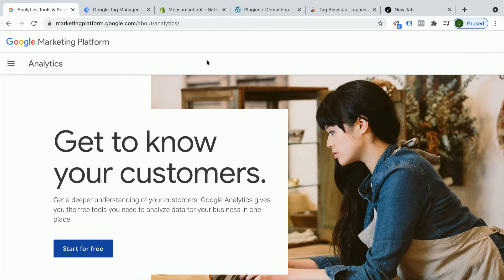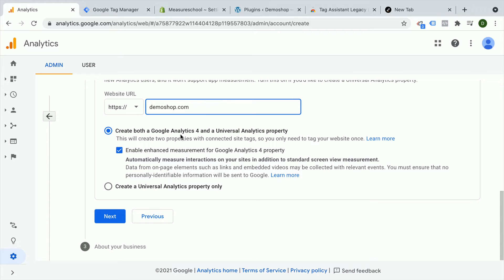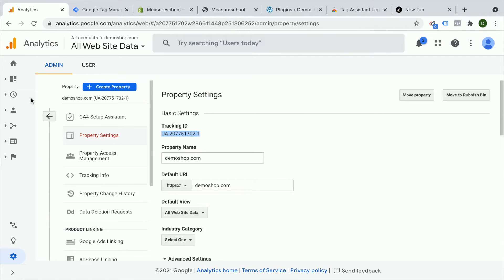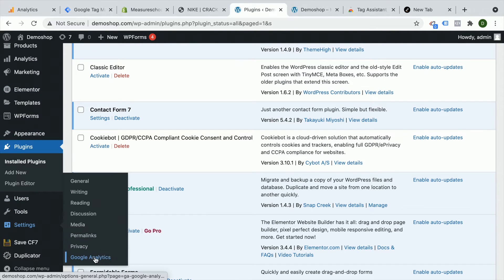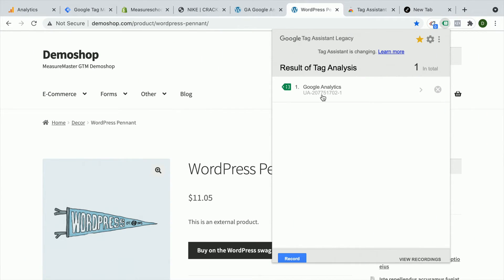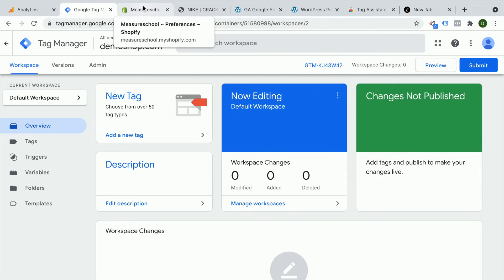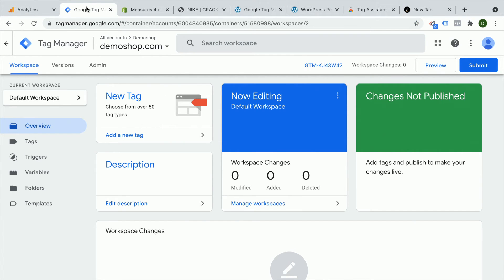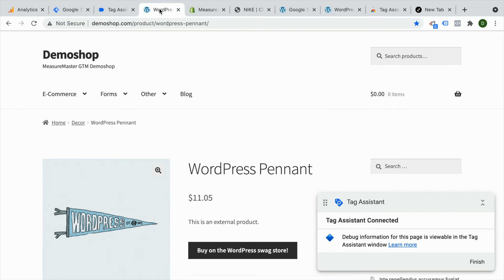How to Connect Your Site to Google Analytics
Installing Google Analytics on your website will allow you to understand where your customers come from, what they do once they are there and how many finally convert. But just installing it isn’t enough, now you need to properly Setup Google Analytics so you can start gathering all that important information that will allow you to optimize your website and grow your business. That is why, in today's video I will show you four different ways to Connect Google Analytics to your website so you can choose the one that suits you better.

👍  FOLLOW US 👍

OUTLINE:

00:00 - Introduction
00:29 - Creating a Google Analytics Account
03:10 - Installing GA through Native Integration
05:16 - Installing GA using Plugins
06:48 - Tag Assistant Legacy
08:27 - Installing GA through Google Tag Manager
11:06 - GA Tag, Trigger, Preview and Preview Mode
13:56 - Installing GA manually on the Website
16:05 - Summary